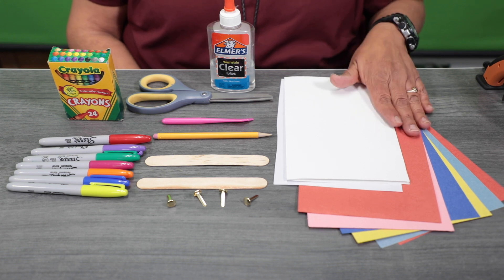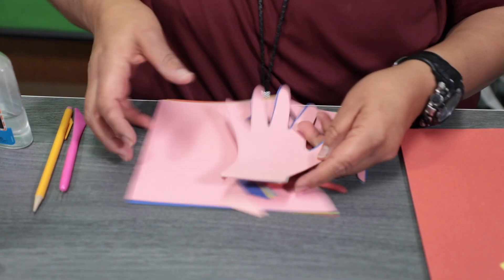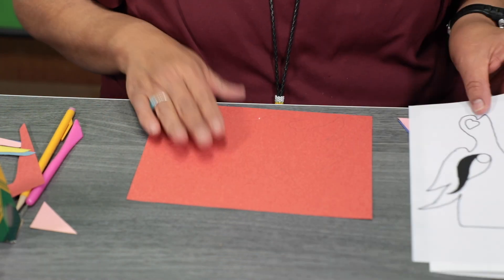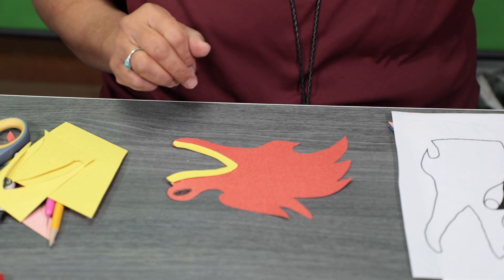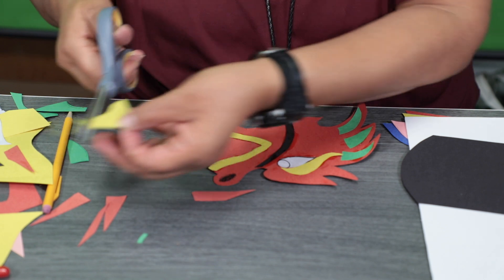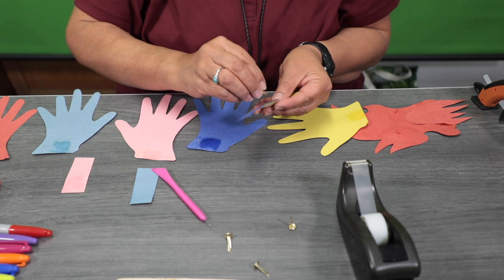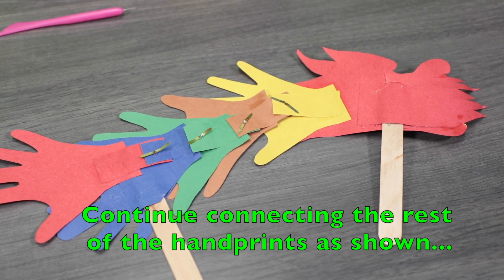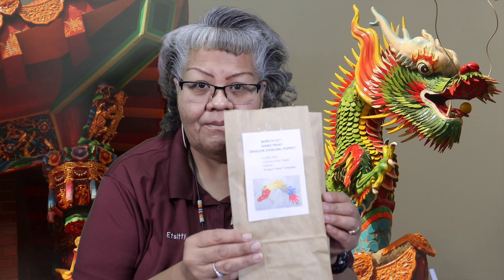Crafty Kids Handprint Dragon Puppet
Today Henrietta and Crafty Kids are making a Handprint Dragon Puppet from construction paper, craft sticks and some glue. Supplies are limited.